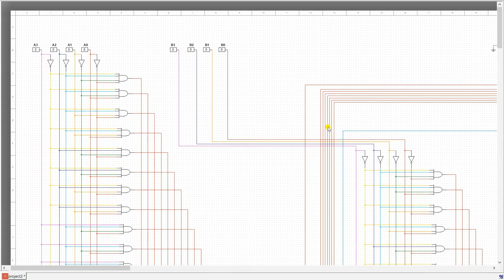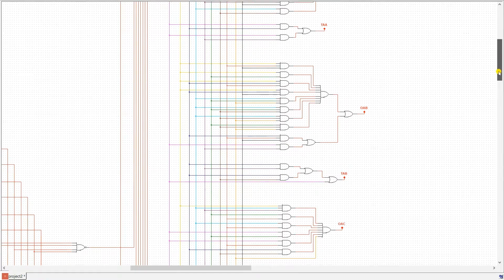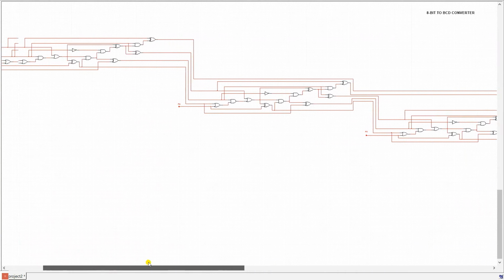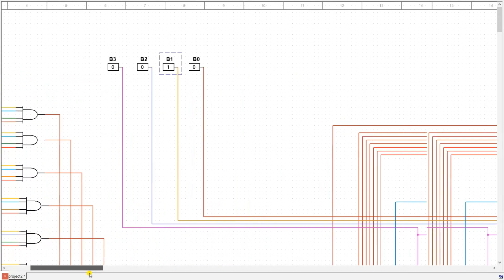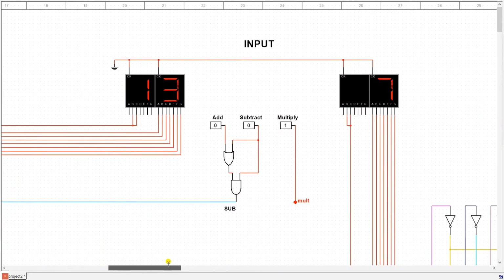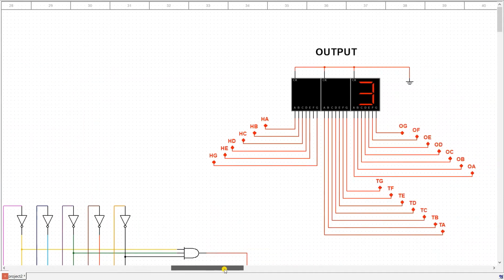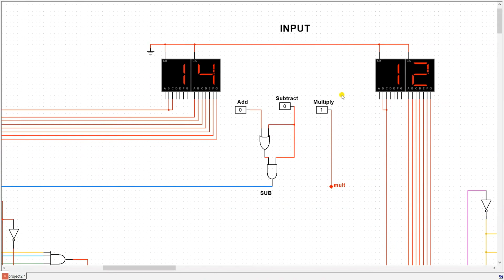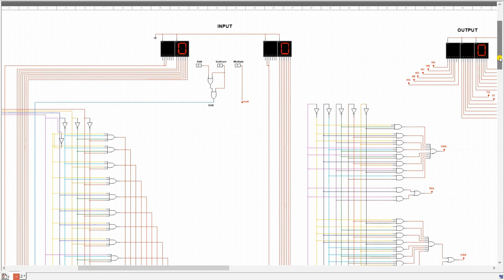MINI-CALCULATOR : PROJECT 2 LOGIC CIRCUITS AND SWTICHING THEORY LAB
This project is a 2 -4 bit mini-calculator that can perform addition, subtraction and multiplication of 2 numbers where the input range is from 0 -15.  In the input, 4 – 7 segment display was utilized to represent and decode the 2 - 4-bit input, 2 for each set of input. At the output 3-7 segment display is used to display either the sum, difference or the product of the two inputs. For the processing between input and output, Basic logic gates was utilized including NAND, NOR, XOR and XNOR only.

By: Jasper Espinosa